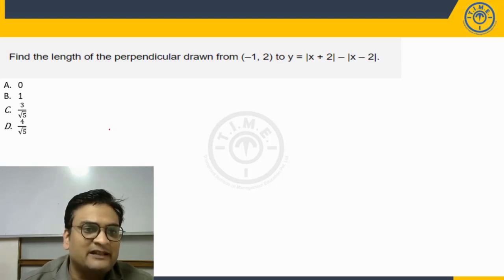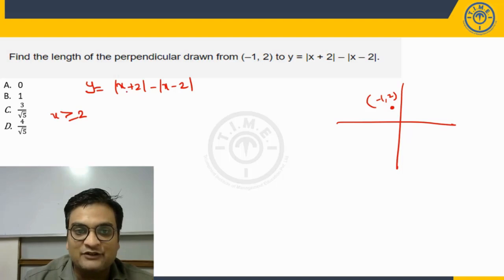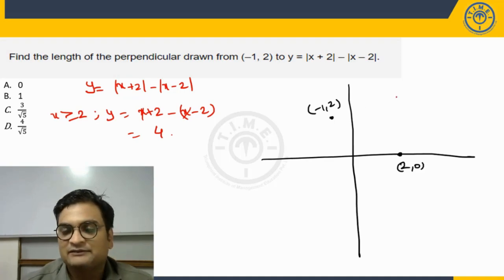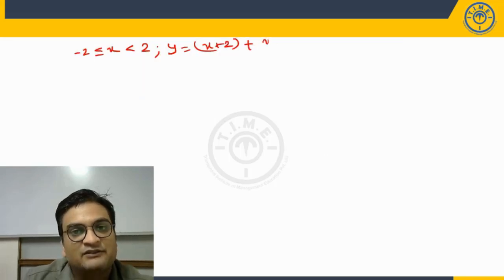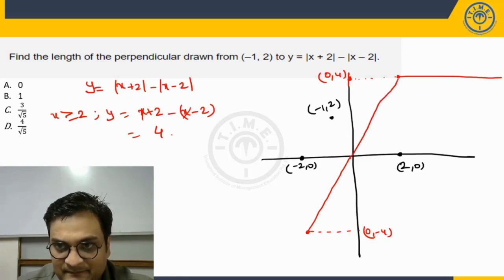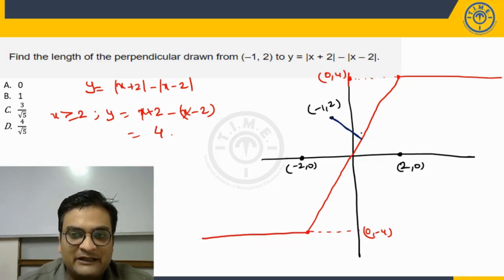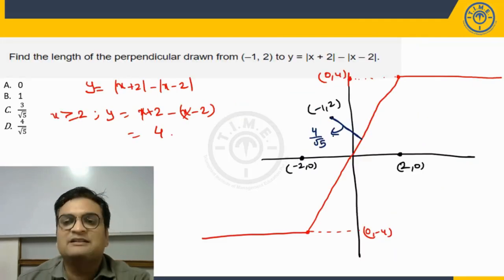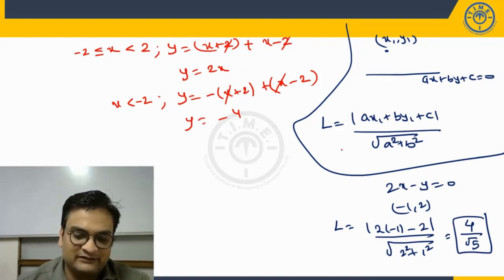Quant Question - CAT Level Difficulty: Co-ordinate Geometry - Distance Calculations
In this video typical questions based on  Co-ordinate Geometry - Distance Calculations, helpful for CAT, MBA and Other competitive exams students.